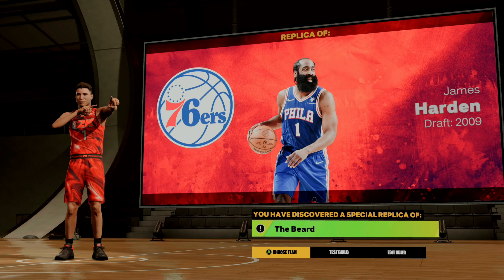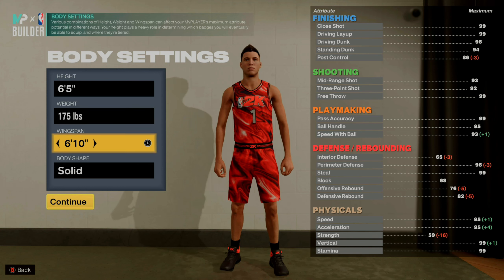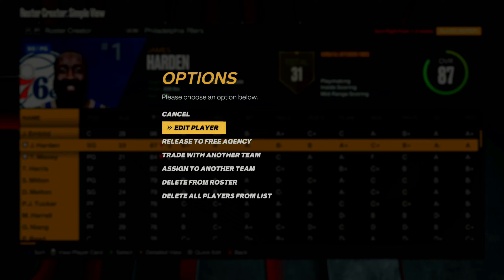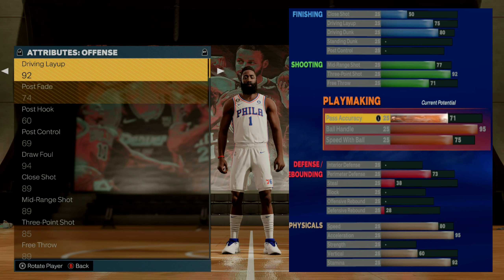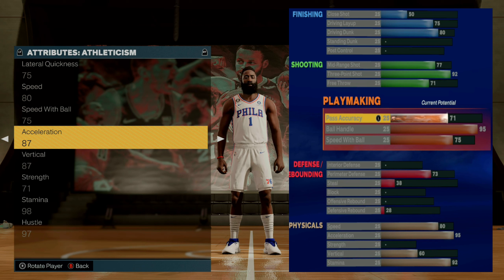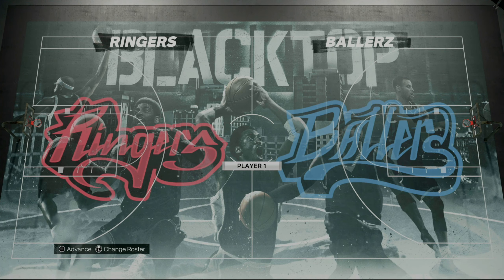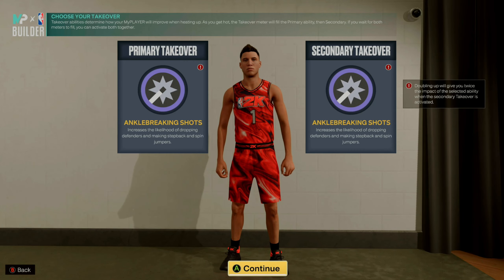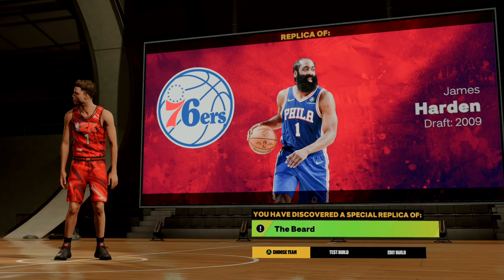DEMI GOD REPLICA GLITCH on NBA 2K23! REPLICA BUILD GLITCH 2K23! NBA 2K23 REPLICA BADGE GLITCH!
DEMI GOD REPLICA GLITCH on NBA 2K23! REPLICA BUILD GLITCH 2K23! NBA 2K23 GLITCH!